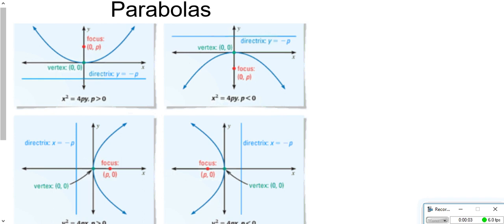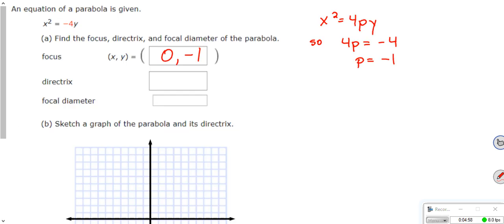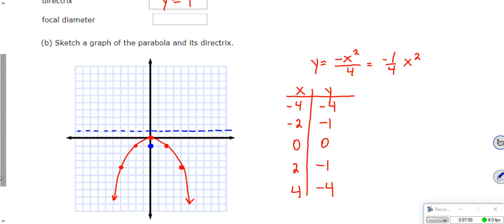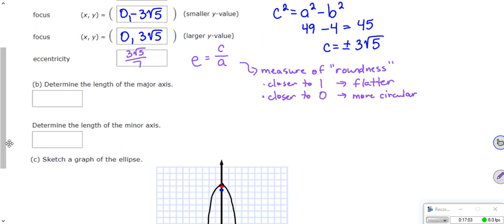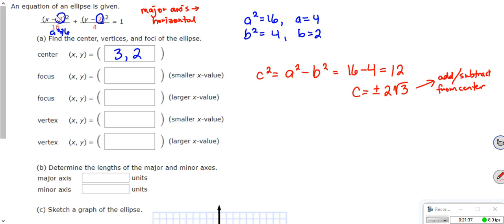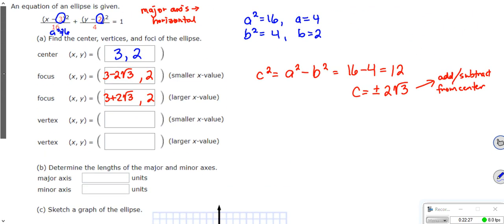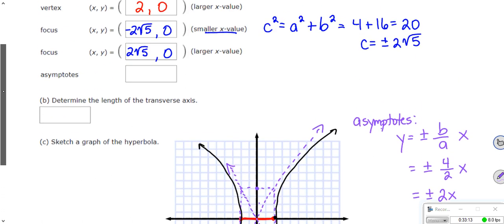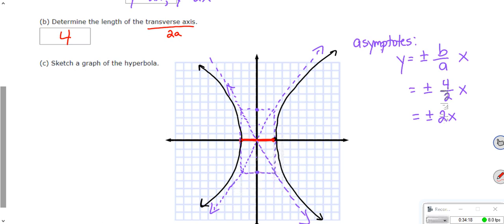Trig/Pre-Calc, Chapter 11, Basic Conics review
This video reviews some basic conic section problems for my Trig class at Concordia High School in Concordia, MO.